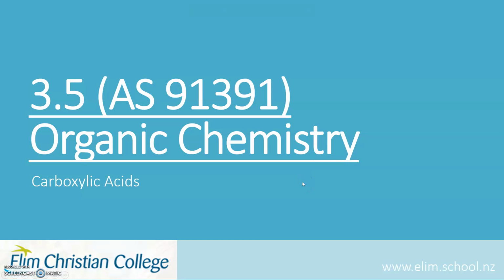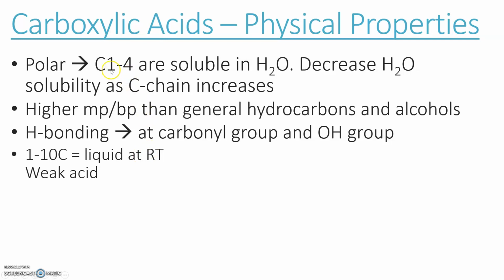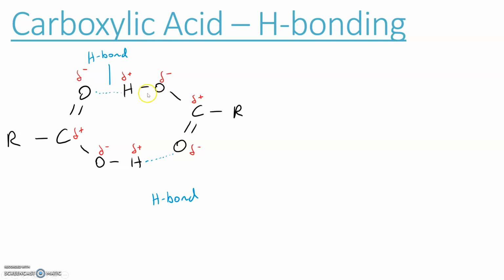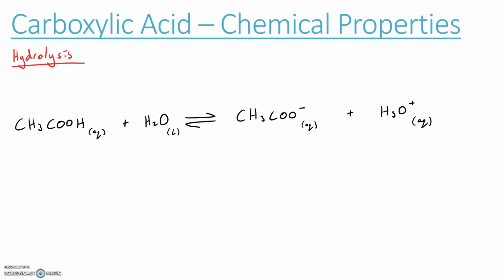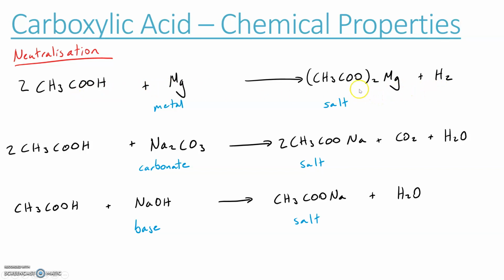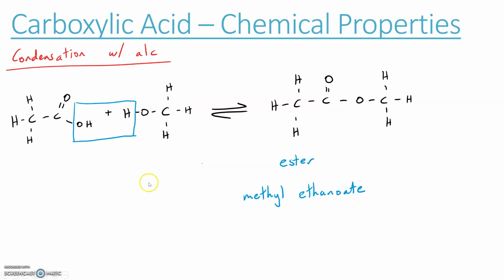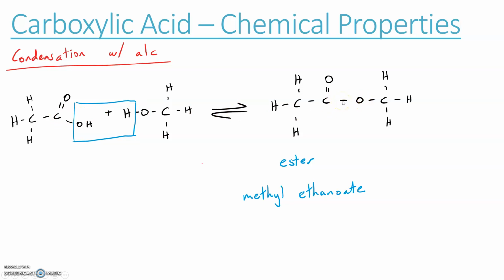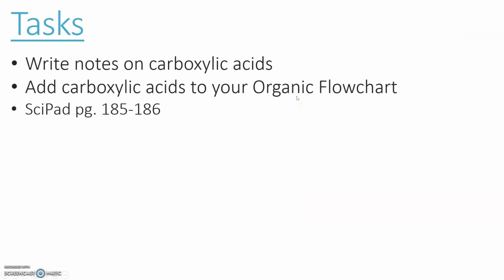91391 - Organic chemistry - Carboxylic acids